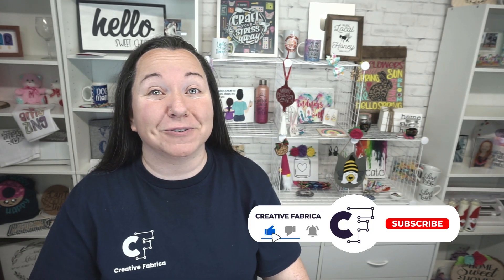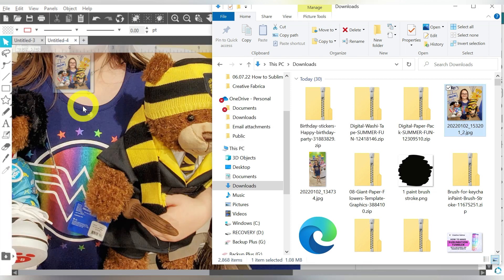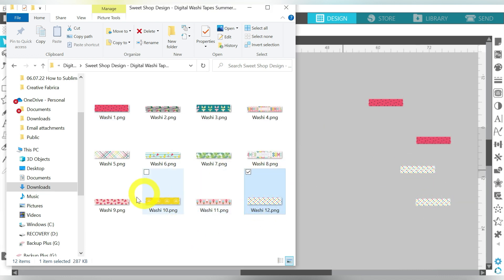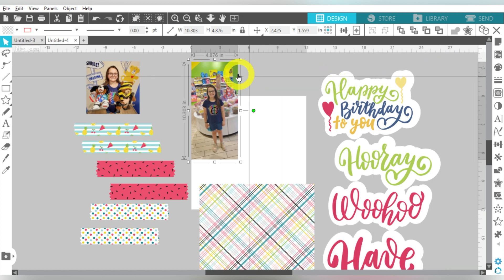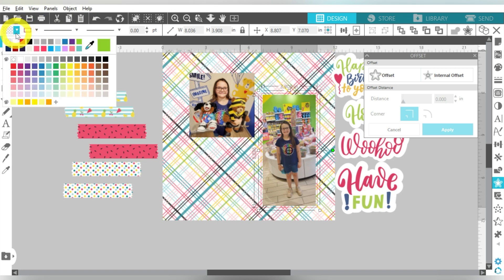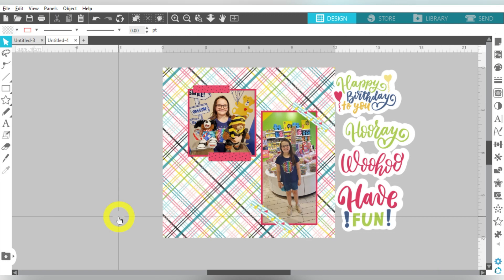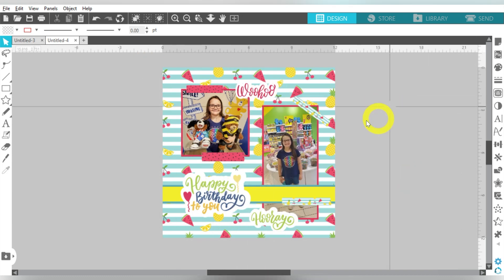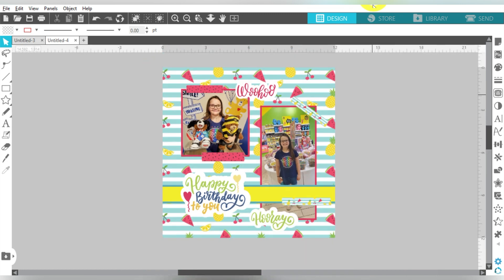How to Create Digital Scrapbook Pages in Silhouette Studio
Learning to etch and sketch are intimidating enough on their own, but what do you do about designs?  We are here to help you set up designs of your very own for using with your favorite etching and sketching projects!

In this video tutorial, join us as we introduce you the basics of using elements within Silhouette Studio such as importing clipart, creating offsets, using basic shapes, resizing and arranging your layout, and working within the software to create digital artwork.  While starting an arrangement from scratch can be intimidating, with a little practice, digital scrapbooking can be a very rewarding project!

These steps are covered in this video:
0:00 – Introduction
0:29 – Project Overview
1:11 – Import PNG files
3:37 – Discuss Digital Scrapbooking
4:41 – Arrange elements
5:34 – Creating offsets
7:32 – Adding basic shapes
10:16 – Closing Thoughts